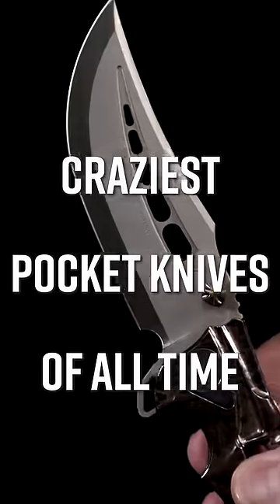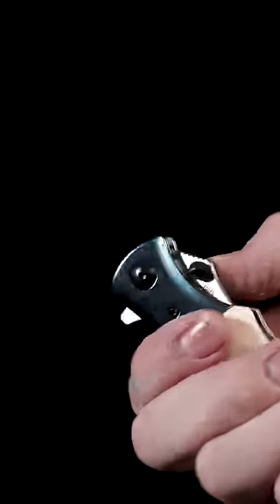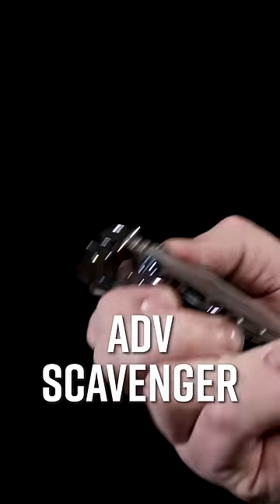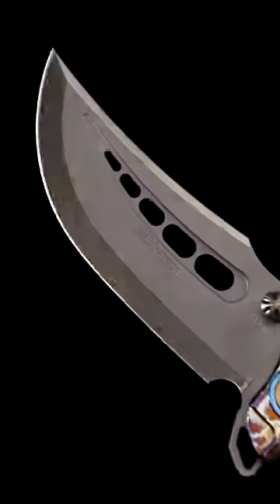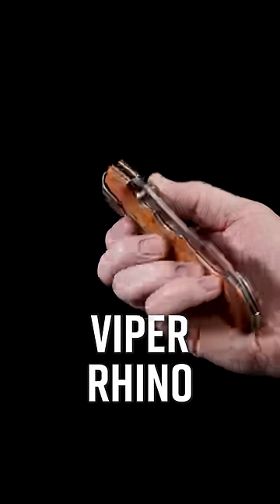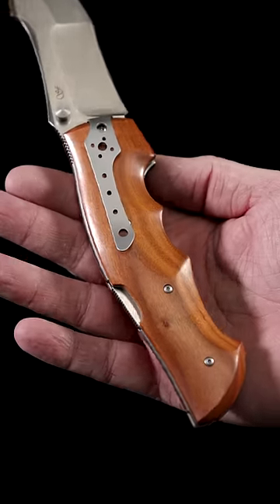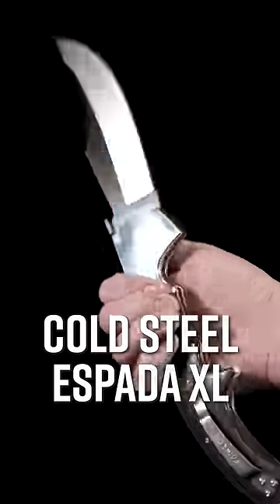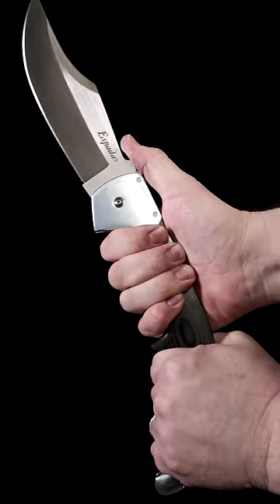Crazy Pocket Knives You Have To See!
These truly unique knives cut just as good as the statement they make. Get one today!